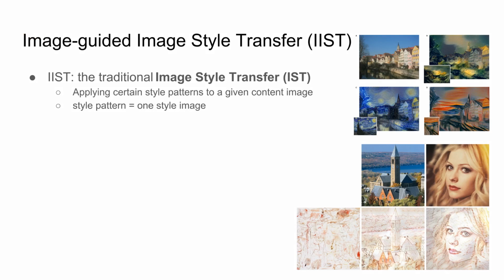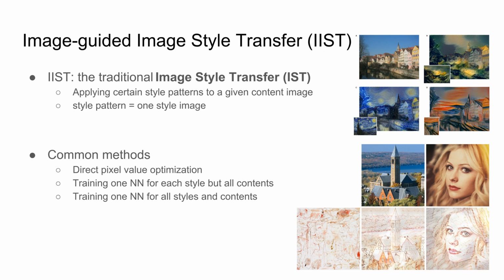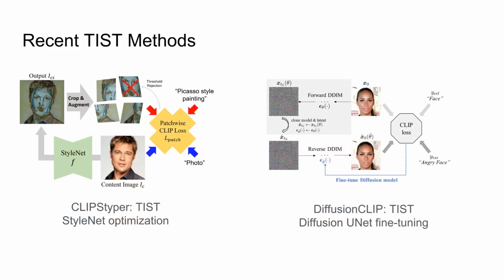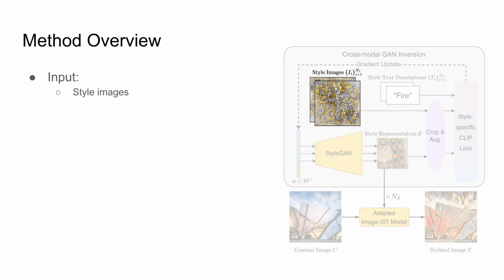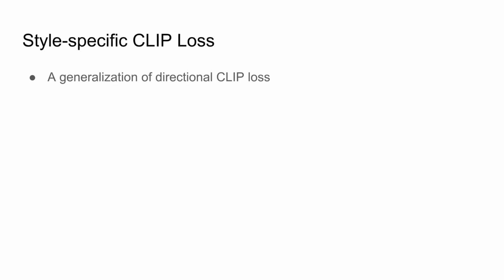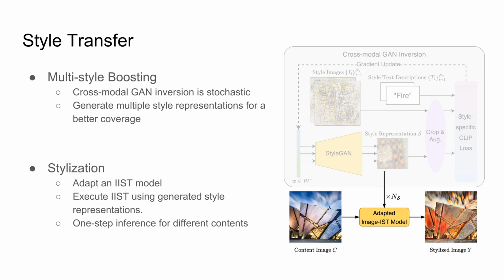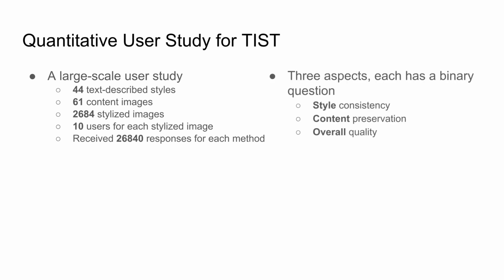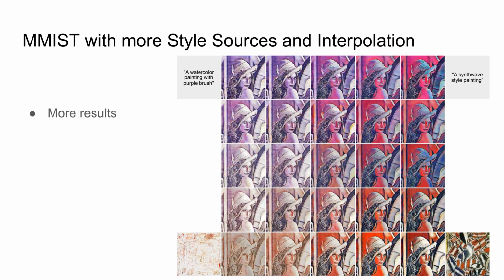Multimodality-Guided Image Style Transfer Using Cross-Modal GAN Inversion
Authors: Hanyu Wang; Pengxiang Wu; Kevin Dela Rosa; Chen Wang; Abhinav Shrivastava
 Description: Image Style Transfer (IST) is an interdisciplinary topic of computer vision and art that continuously attracts researchers’ interests. Different from traditional Image-guided Image Style Transfer (IIST) methods that require a style reference image as input to define the desired style, recent works start to tackle the problem in a text-guided manner, i.e., Text-guided Image Style Transfer (TIST). Compared to IIST, such approaches provide more flexibility with text-specified styles, which are useful in scenarios where the style is hard to define with reference images. Unfortunately, many TIST approaches produce undesirable artifacts in the transferred images. To address this issue, we present a novel method to achieve much improved style transfer based on text guidance. Meanwhile, to offer more flexibility than IIST and TIST, our method allows style inputs from multiple sources and modalities, enabling MultiModality-guided Image Style Transfer (MMIST). Specifically, we realize MMIST with a novel cross-modal GAN inversion method, which generates style representations consistent with specified styles. Such style representations facilitate style transfer and in principle generalize any IIST methods to MMIST. Large-scale experiments and user studies demonstrate that our method achieves state-of-the-art performance on TIST task. Furthermore, comprehensive qualitative results confirm the effectiveness of our method on MMIST task and cross-modal style interpolation.